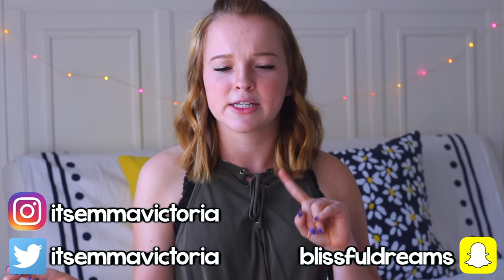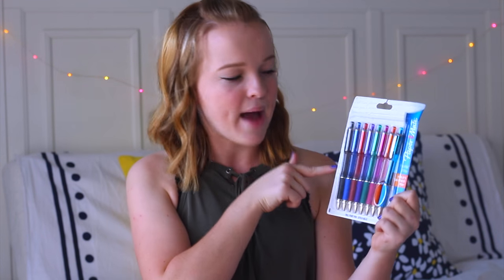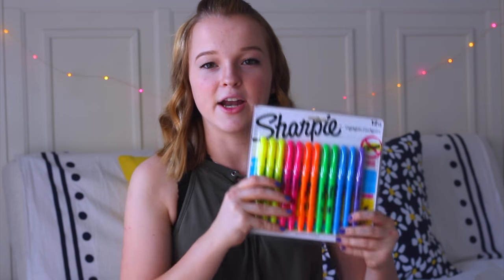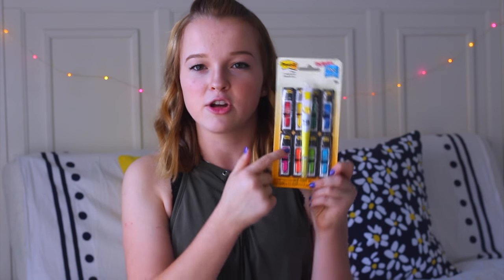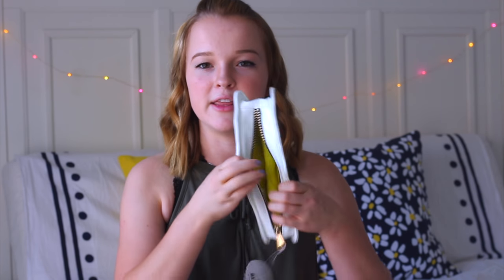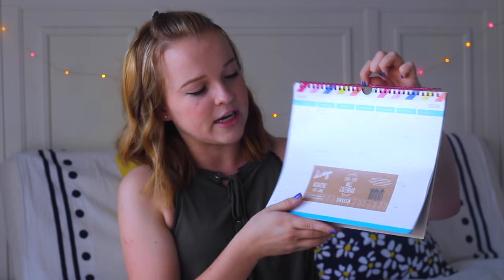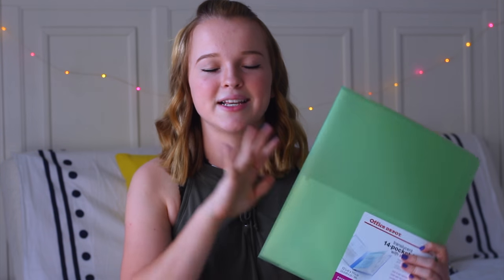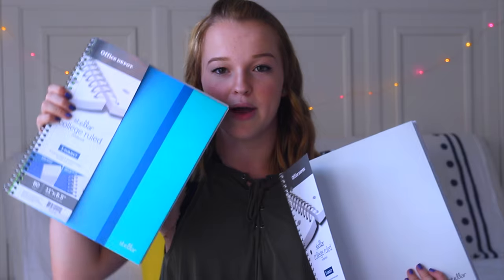Back to School Supplies Haul 2016! | Emma Monden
In this video, I show a HUGE Back to School Supplies Haul for the 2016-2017 school year! Visit any Office Depot Office Max store or shop online for all your back to school supply needs

FAQ:
I'm confused...is Victoria or Monden your last name? Victoria is my middle name, Monden is my last name.

With love,
Emma Monden ♡